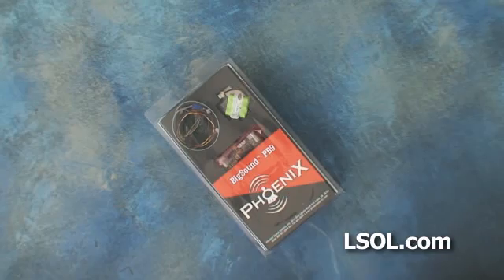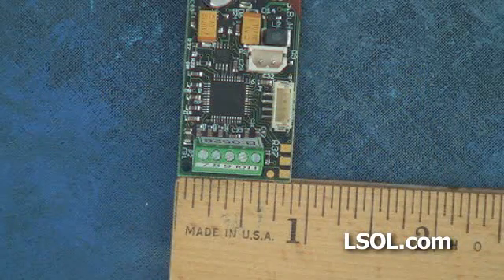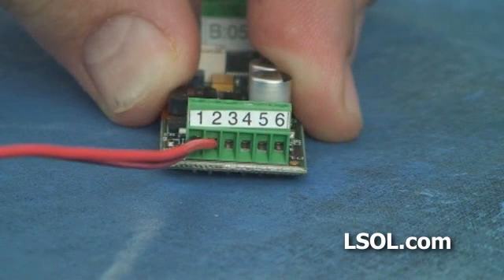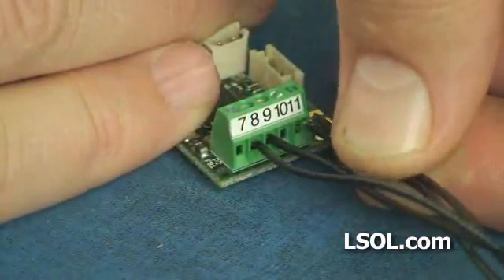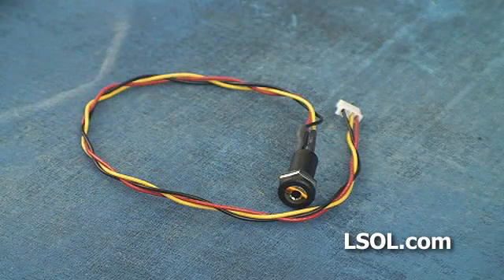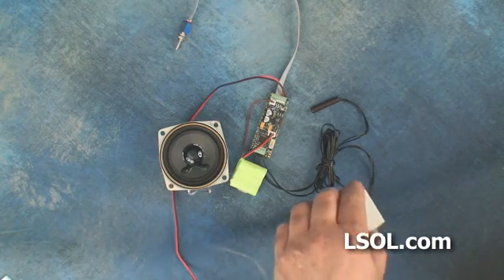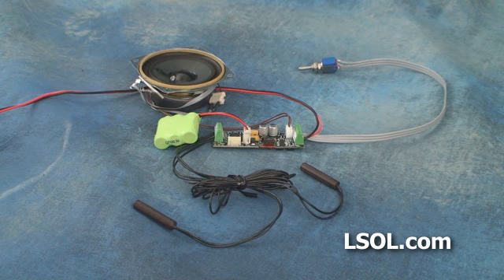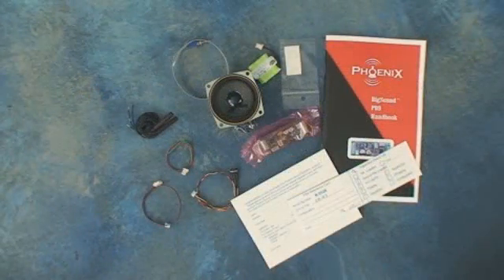Garden Trains: UnBoxing - Phoenix Sound BigSound PB9 (Video Archives)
The PB9 was developed by combining the technological advancements of the P5 with the multifunctional abilities of the 2K2 board. This board has twice the memory of the 2K2 board which allows you more sounds and more features than ever before.

(Video Archives): Videos labeled with this tag were created before YouTube supported HiDef Videos. For their time they were the cats meow, Now they show their age. There is no way to remaster them to a higher quality. These have been lounging on our own sever and thought it might be better to upload them for historical record and not just delete them.  So... No need to email or comment on the quality of the video unless you just can't help yourself. :) Hope you enjoy them.

The current board is the PB11 that was released in November 2010
The PB9 has been superseded by the PB11 system and is out of production.
Many of the things you learn in this video can be applied on other sound boards.

Come watch this exclusive video where we start from taking the sound board out of the box all the way through hooking it up to test the system. Learn about the different connectors on the board, how they operate and how to activate different features on the board.